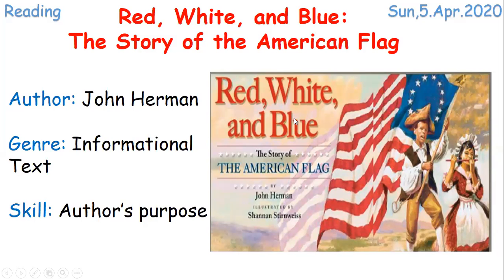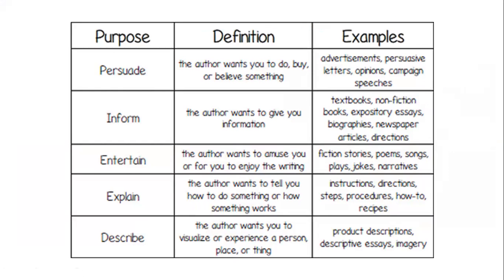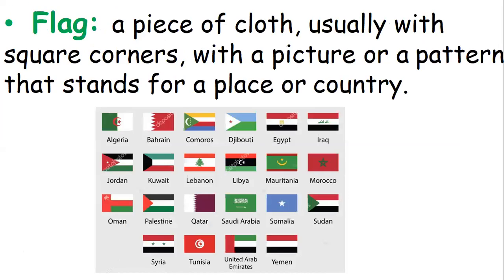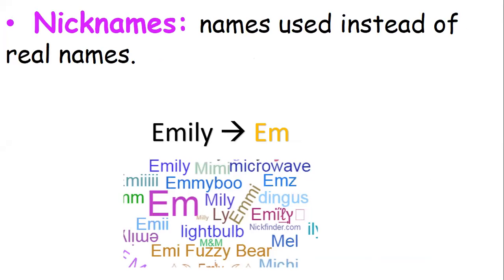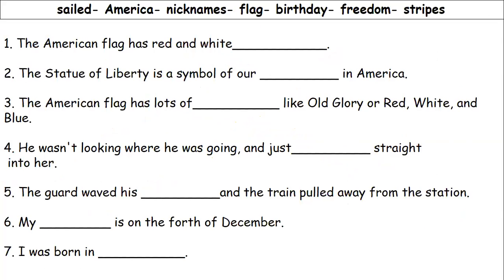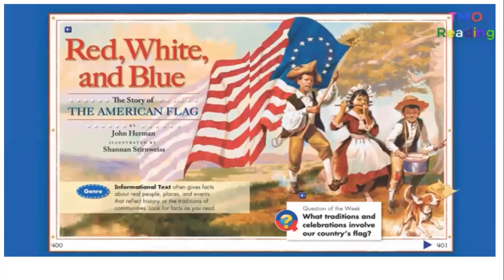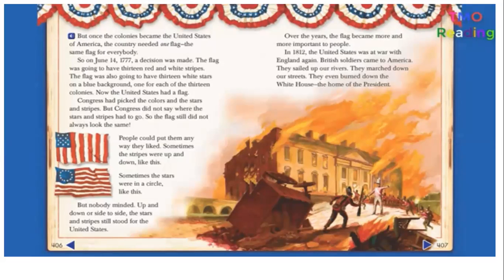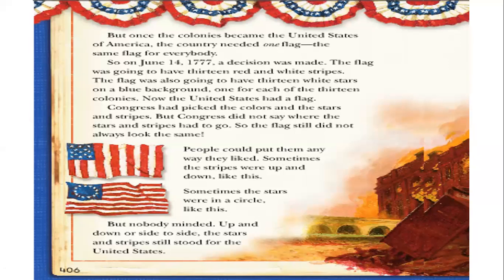Grade 2-English/Reading/Red White and Blue(Part 1)